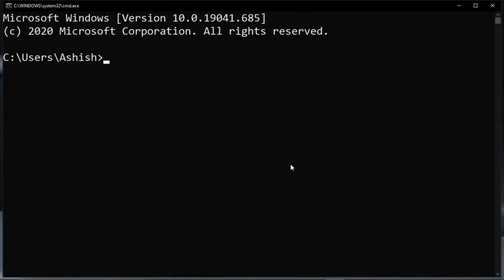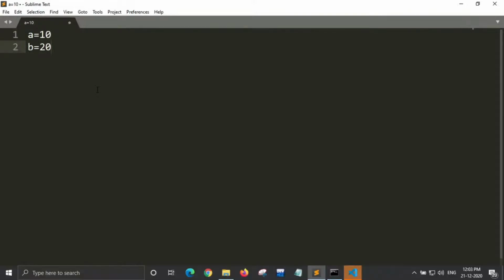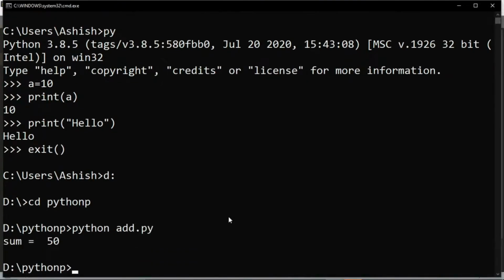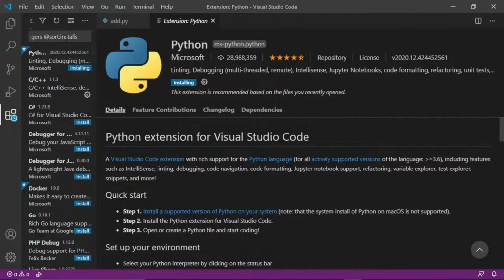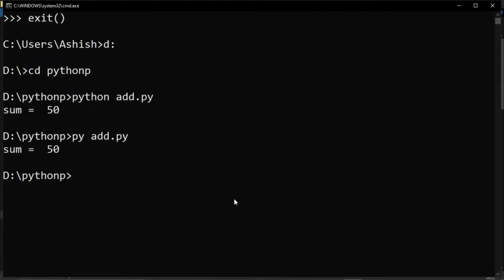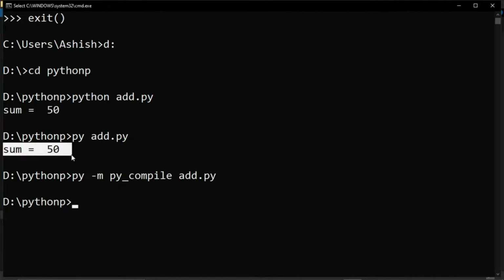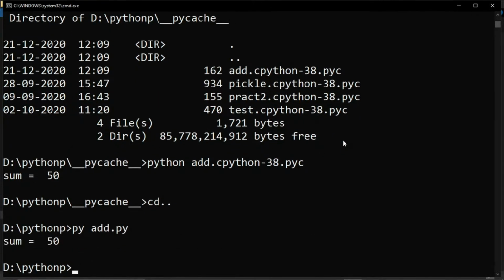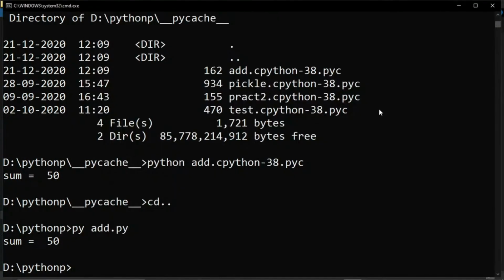#6 Multiple ways to run python code | Hands on practice in python